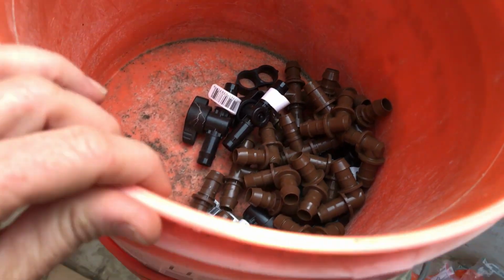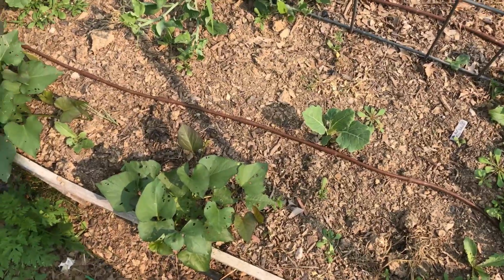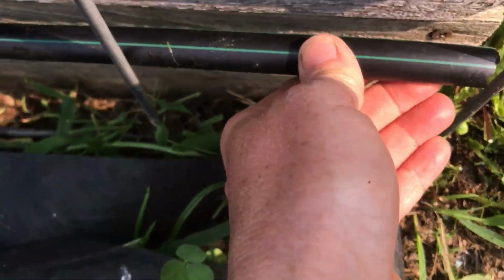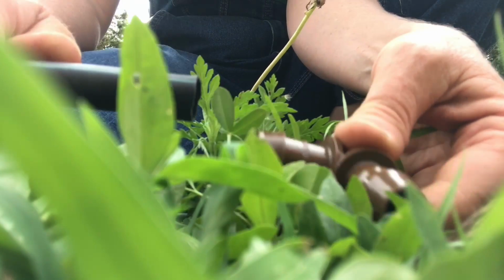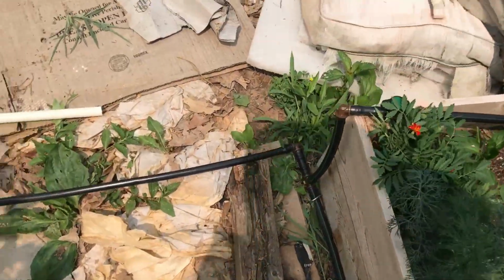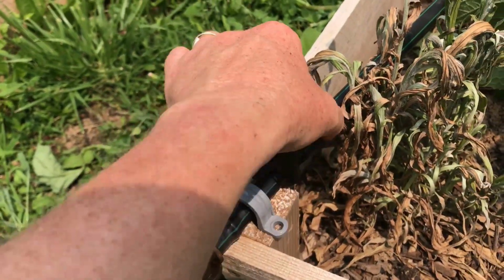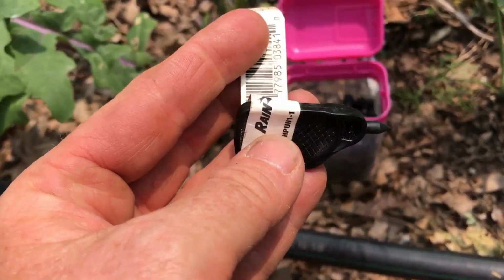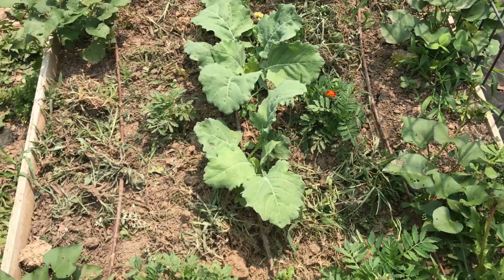Drip Irrigation for NEW Raised Beds - Getting things done!!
Getting things done before it gets too hot and I spend all my time watering! Watch to learn what we use for our drip irrigation.